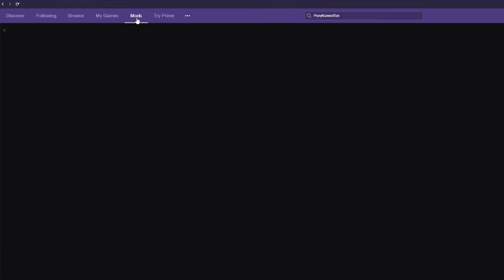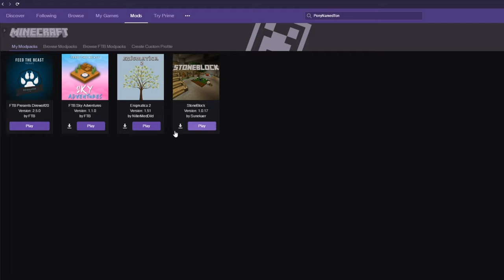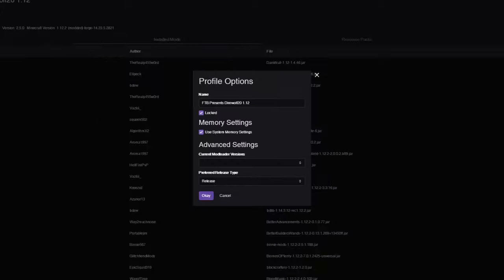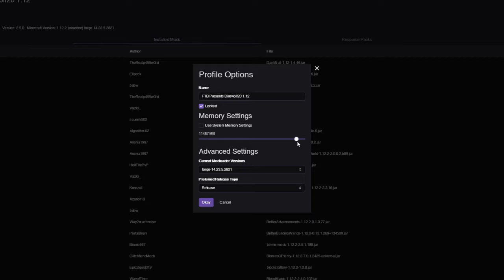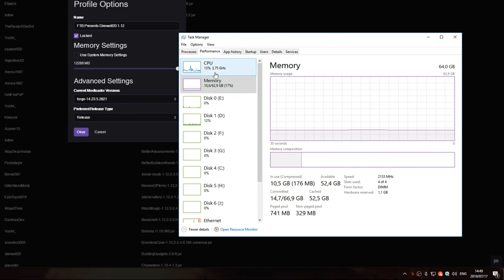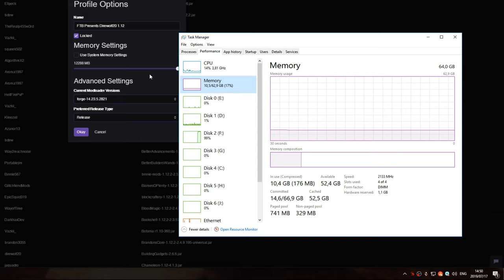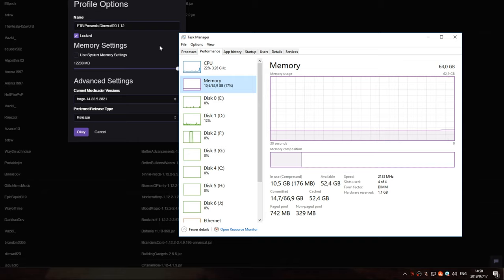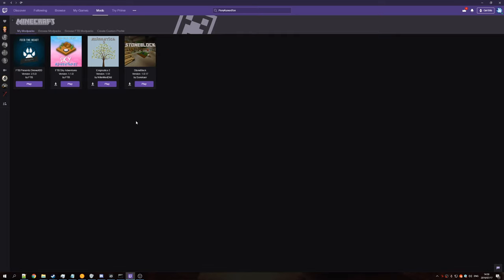How To Add More RAM to ANY modpack! [Full Guide FTB/Twitch]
Simple, to-the-point tutorial on how to add more RAM to ANY FTB Minecraft Pack via the Twitch launcher (Formerly Curse launcher)

REMEMBER! Adding more RAM will boost your frames, but you can improve it EVEN MORE by adding the Optifine mod to Minecraft.

Timestamps
0:00 - Introduction
0:38 - Settings